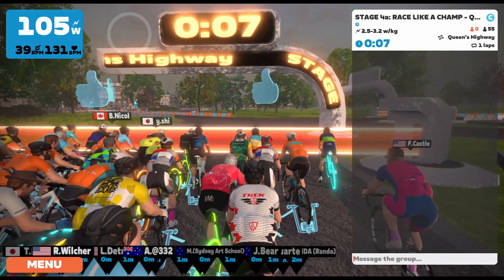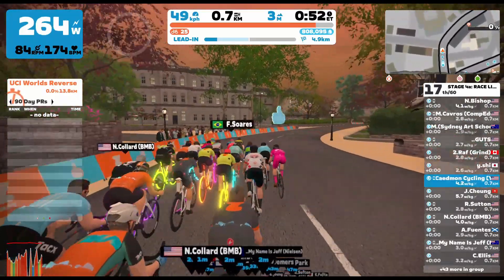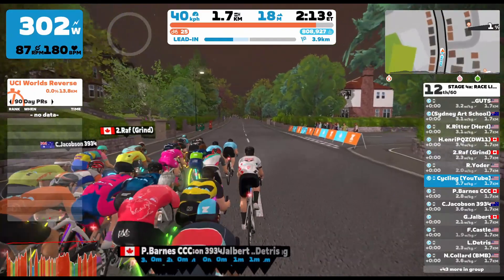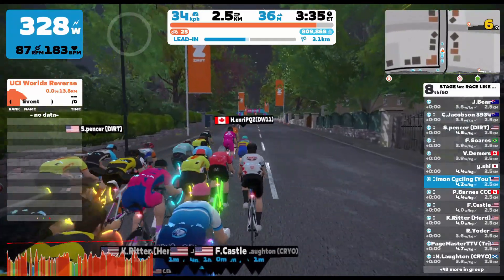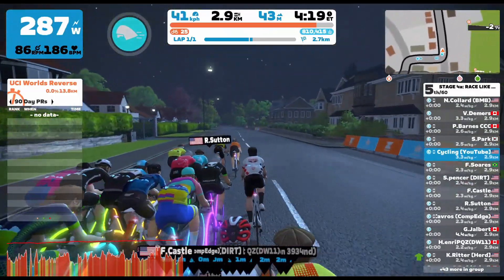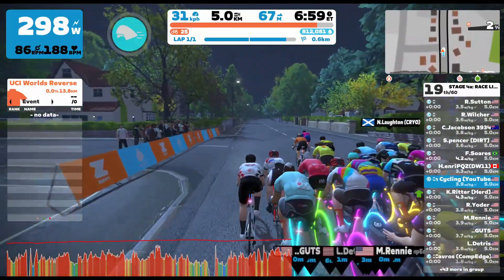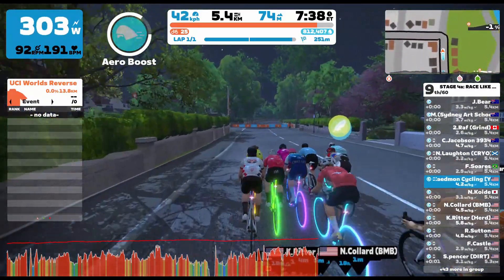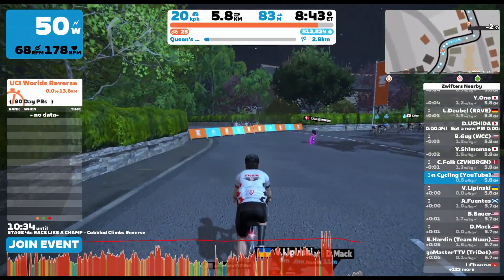Full Power Sprint Race! // Race Like a Champ Stage 4A // Queen's Highway // Category C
A Zwift race and commentary of Race Like a Champ Stage 4A around the Queen's Highway route in Yorkshire. It's a large group and a short 5.8km route which brings some fun racing along with it. Hope you enjoy!
Zwift is an online game for cyclists and runners. With a smart trainer and a bike, any cyclist can enter the virtual world and compete against other riders from around the world. Zwift has many maps, consisting of mythological worlds and real-life cities. Each rider can decide to ride around solo, with friends, or even join a race against similar-level cyclists from around the world. On this channel, my goal is to share the world of Zwift! I hope you all enjoy exploring Zwift as much as I do.

My Setup
HR Monitor
Trainer Mat
ANT+ Dongle
Microphone: Blue Yeti
On-bike Pump
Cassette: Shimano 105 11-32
Trainer: Wahoo Kickr Core
Trainer Bike: Cannondale Synapse
Zwift Bike: Canyon Aeroad 2021